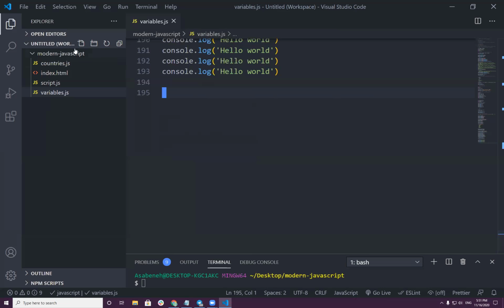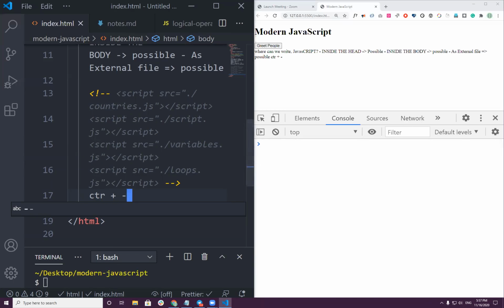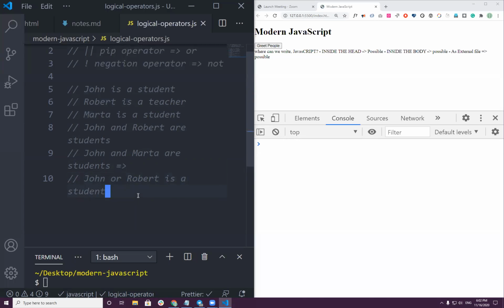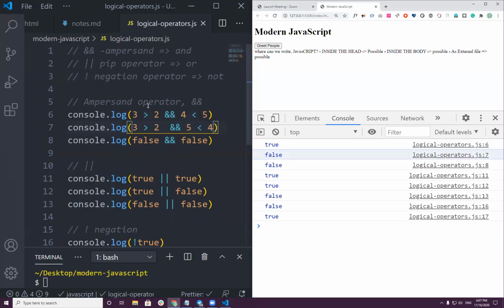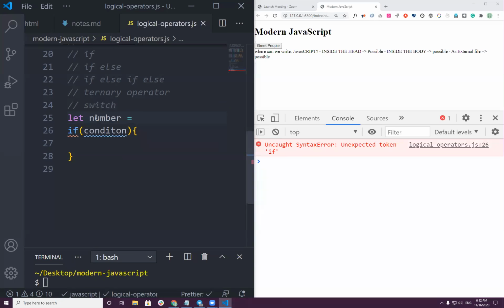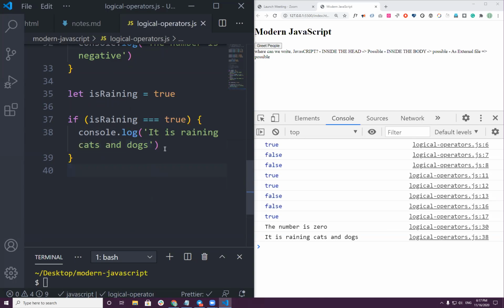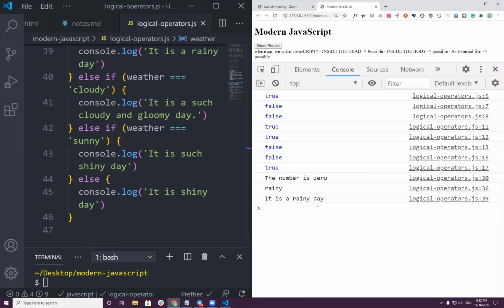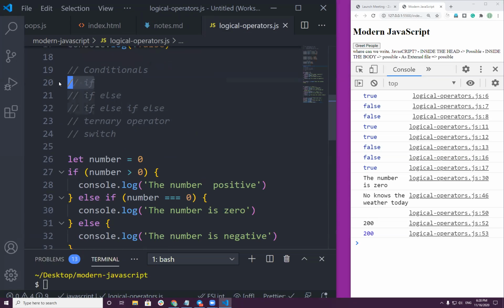Modern JavaScript - Day 3: 1/3